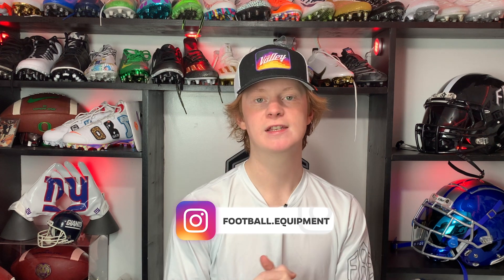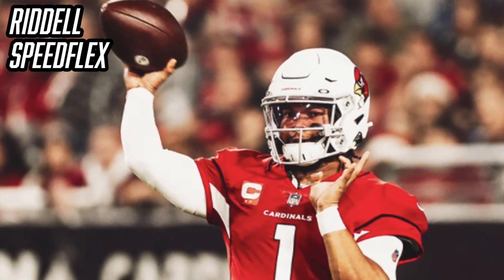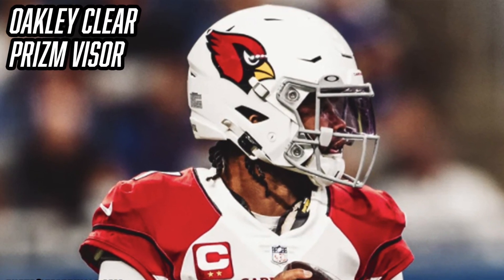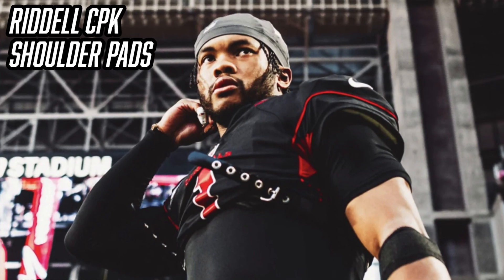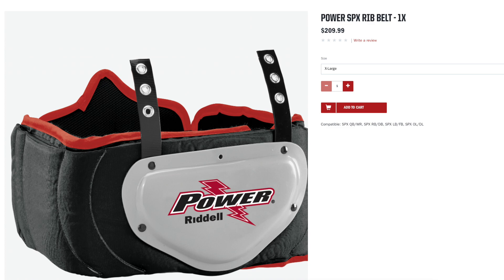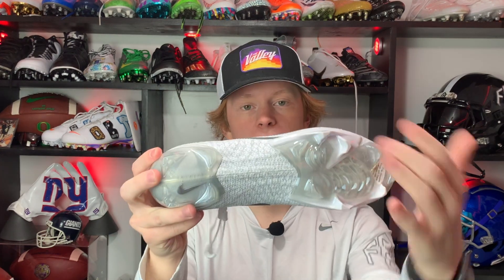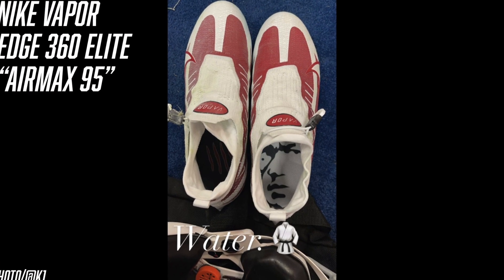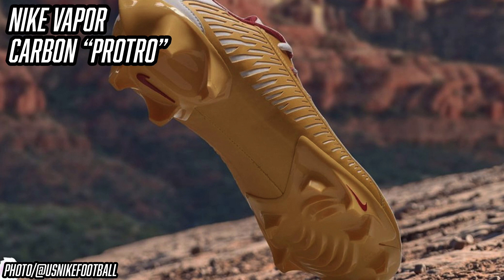What Does Kyler Murray Wear on the Field??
Have you ever asked yourself: What does Kyler Murray wear on Sundays?? In today's video, Devin (@football.equipment) breaks down everything Kyler Murray wears on the field. We start at the head and work all the way down! Helmet, visors, chinstrap, facemask, gloves, shoulder pads, sleeves, cleats, thigh pads and more!

00:00 - intro

00:53 - Riddell Speedflex -

01:41 - Oakley Clear Prizm Visor

02:18 - Oakley Prizm Torch Pro Visor

02:46 - New Era Skull Cap

03:08 - Riddell CPK Shoulder Pads

03:36 - Riddell Power SPX Rib Belt

04:22 - TreDCAL Custom Thigh Pads

05:04 - Nike Vapor Edge 360 Elite

07:28 - outro

🎵 Track Info:

Title: Flexy
Artist: Land of Fire
Genre: Hip Hop & Rap
Mood: Calm